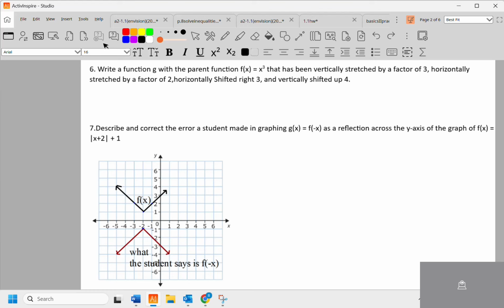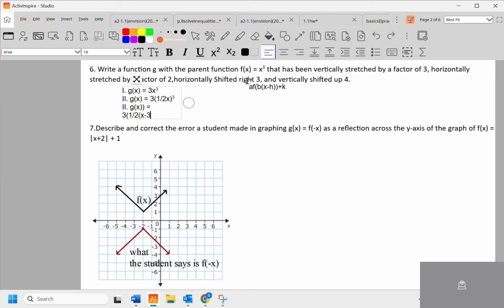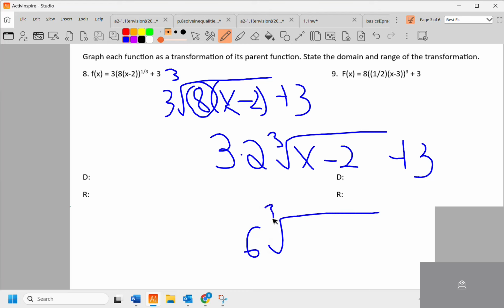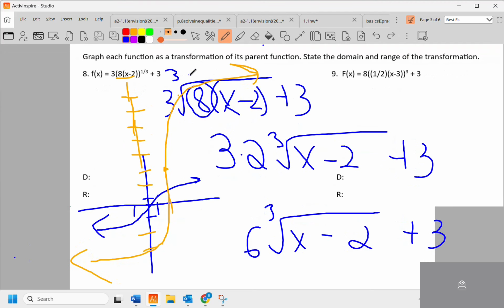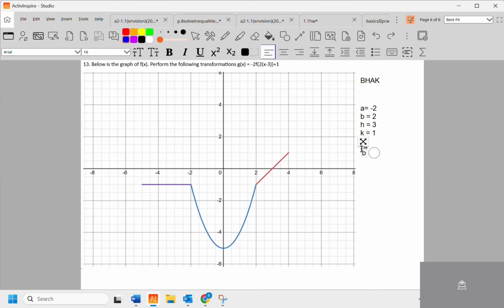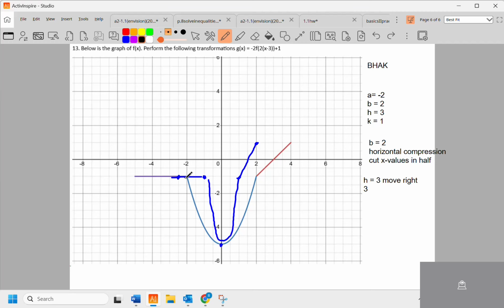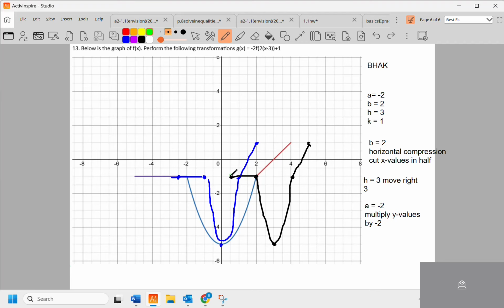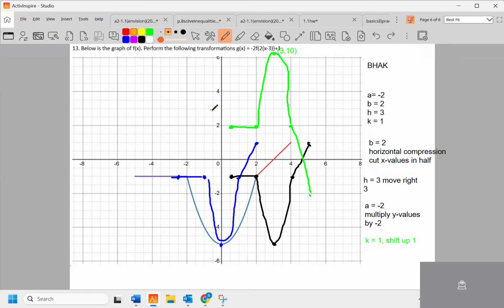Envision Algebra II HW 1.2 Selected Problems